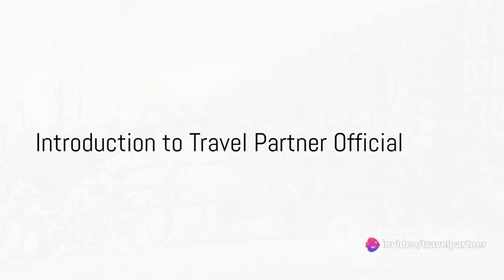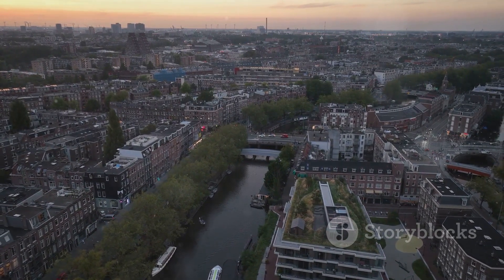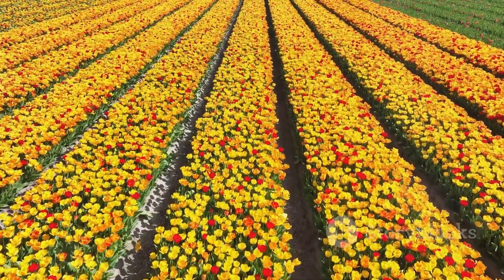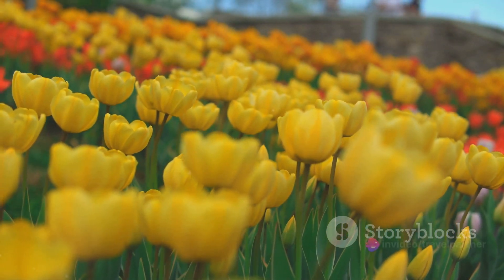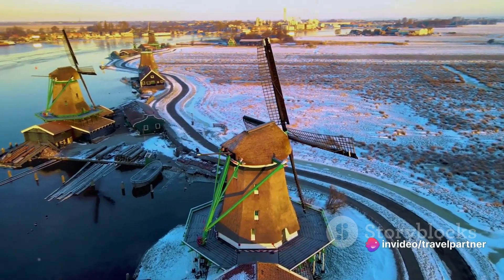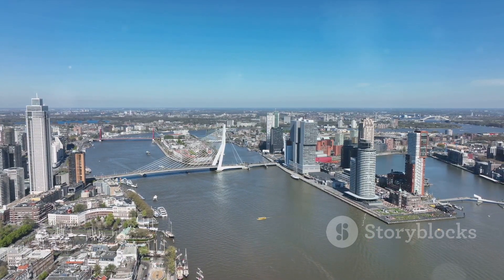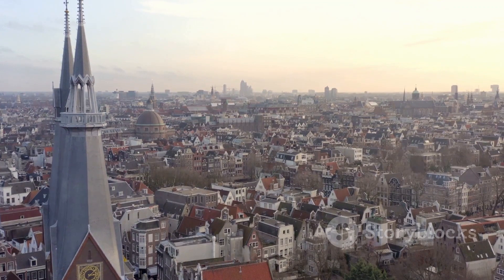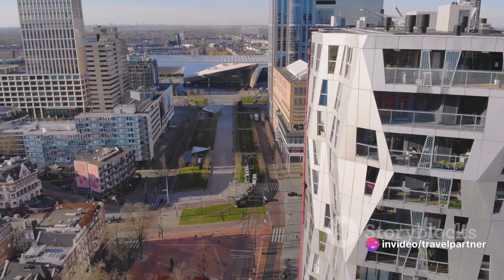Best 5 Day Trips from Amsterdam | Trips From Amsterdam in 2024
Join us on a breathtaking journey as we uncover the top 5 day trips from Amsterdam! In this action-packed video, we'll take you on an exhilarating adventure through stunning landscapes and vibrant cities. From exploring the charming windmills of Zaanse Schans to wandering the historical streets of Haarlem, we've got it all covered. Get ready to be mesmerized by the picturesque beauty of the Keukenhof Gardens and experience the thrill of a lifetime at the iconic Delta Works. So grab your passports and let's embark on a truly unforgettable expedition!
OUTLINE:

00:00:00 Introduction to Travel Partner Official
00:00:51 Overview of Top 5 Day Trips from Amsterdam
00:01:44 Exploring Keukenhof Gardens
00:03:53 Wandering in Zaanse Schans
00:05:48 Visiting Rotterdam, The Hague, and Utrecht
00:08:45 Conclusion and Final Reminder